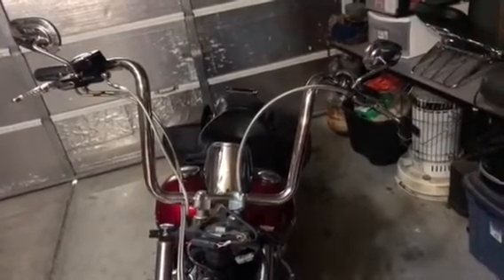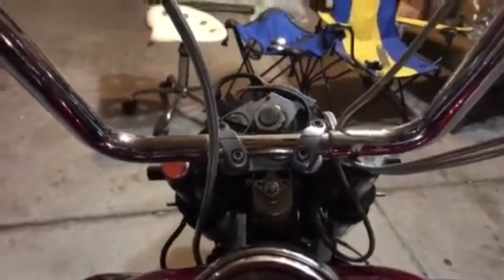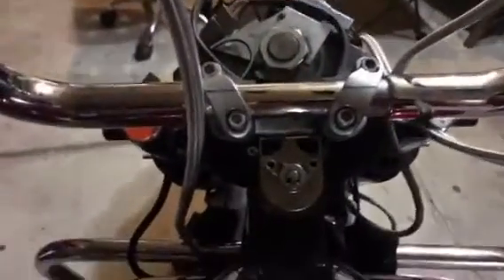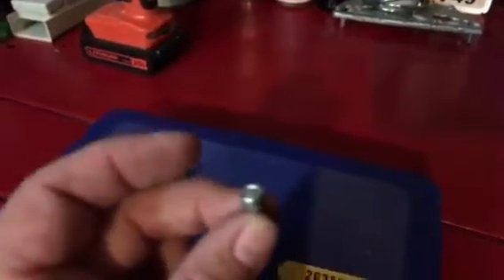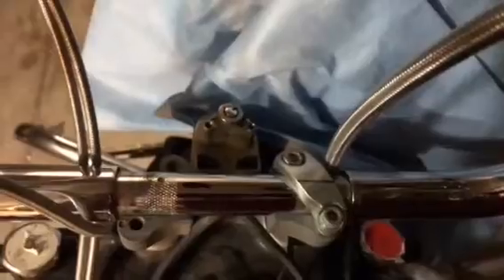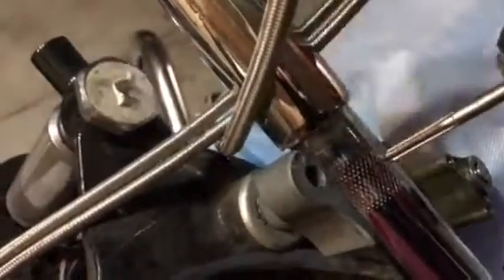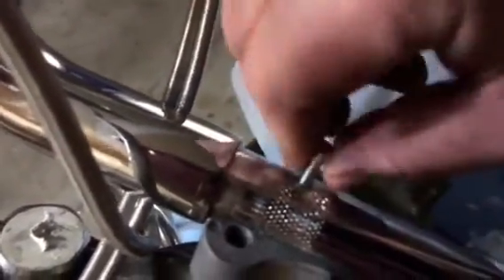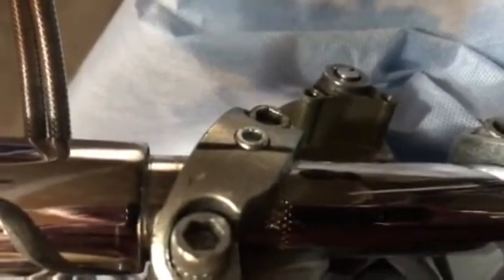How to permanently STOP handlebar slippage!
In this video I will show you how I made my own set screw in order to permanently stop my handlebars from slipping out of adjustment.